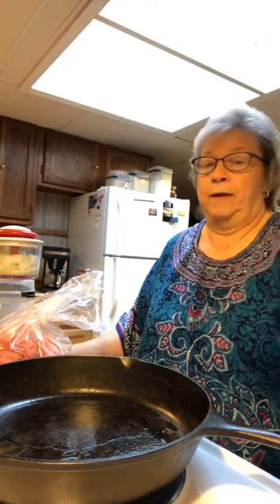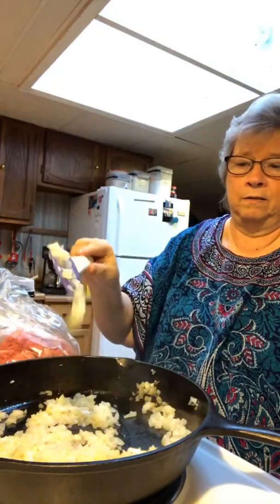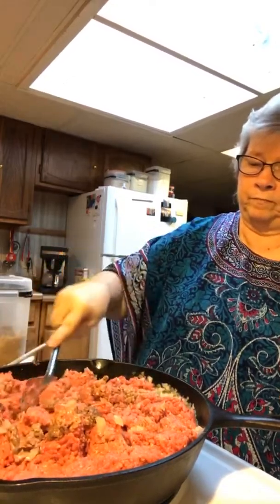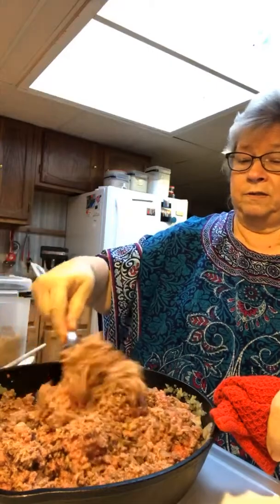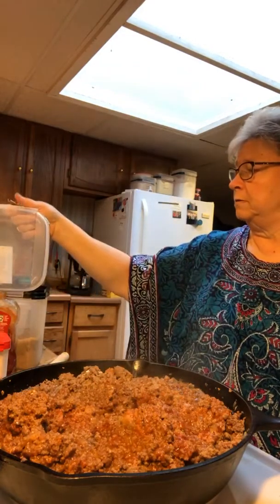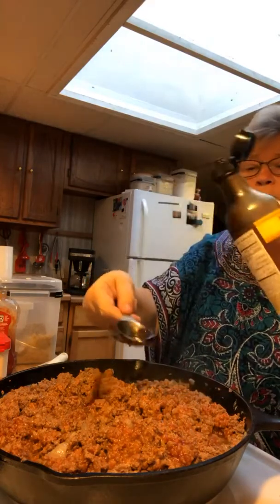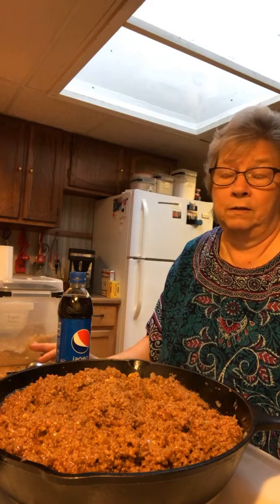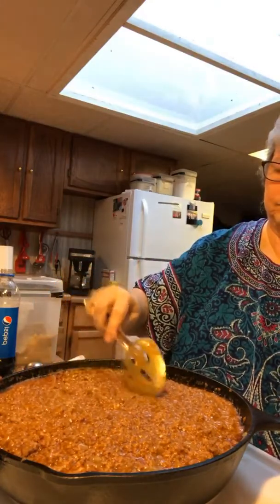Homemade sloppy Joes